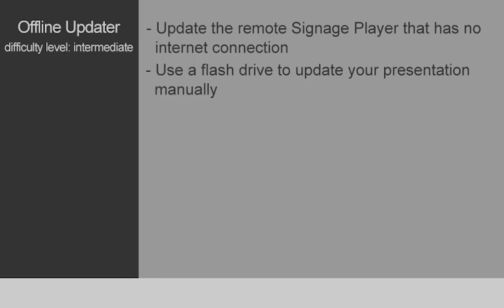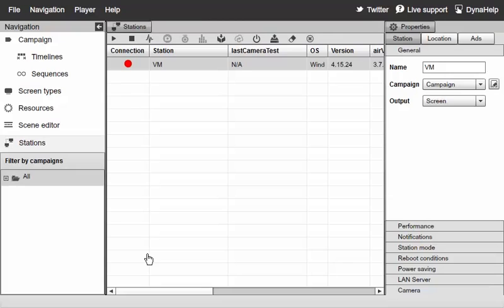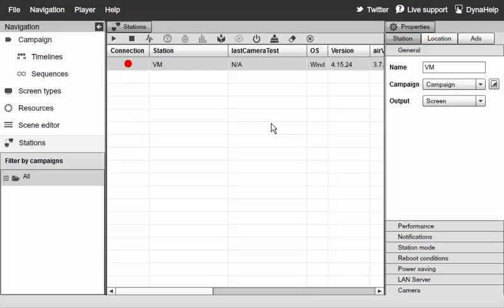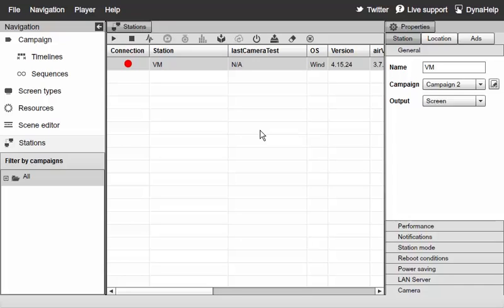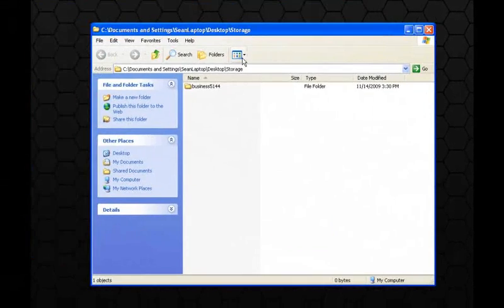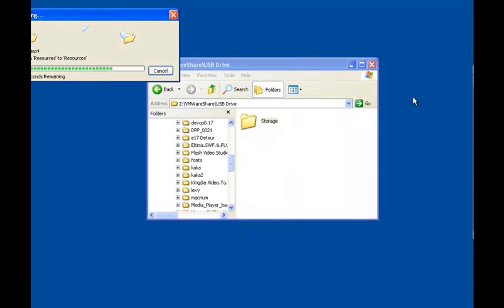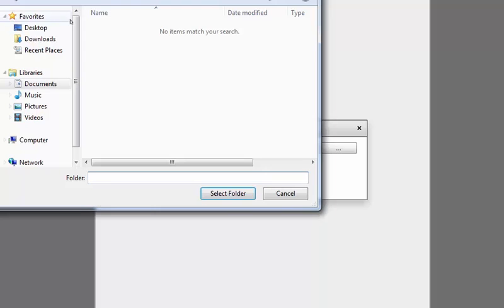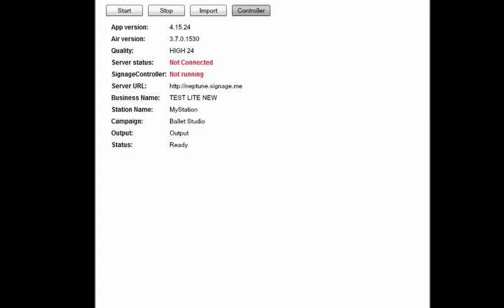Offline Updater (SneakerNet)